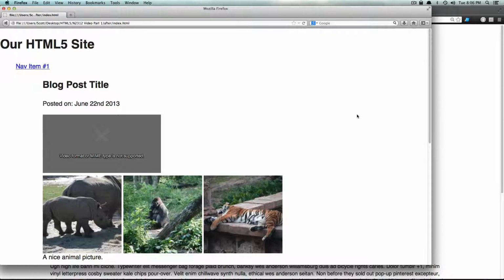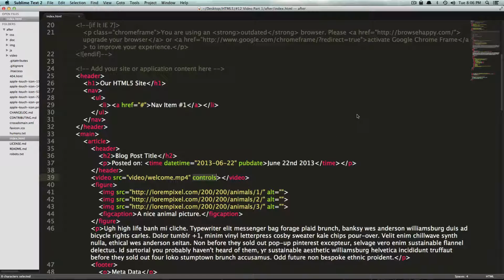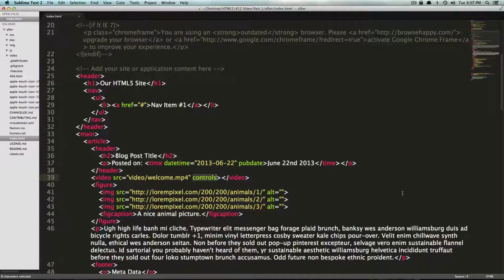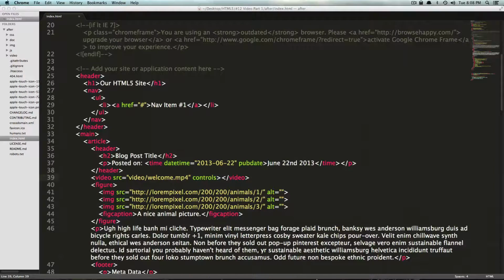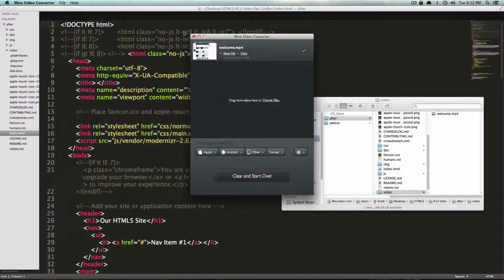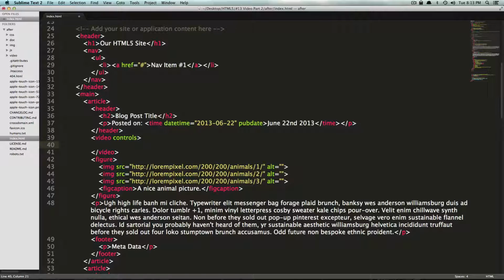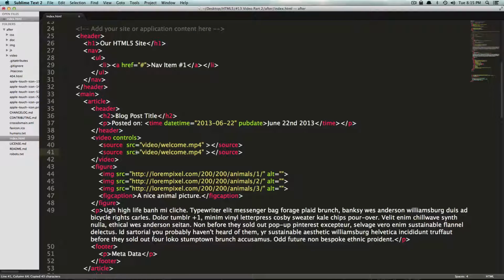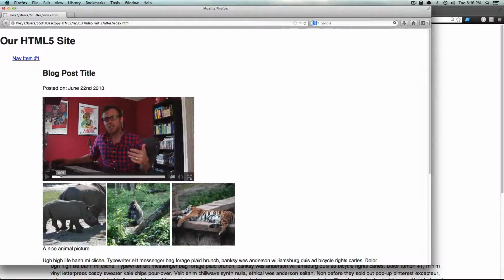HTML5 Tutorials #13 - HTML5 Video Compatibility and Formats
The 13th video in our HTML5 Tutorial series. Here, I talk about how to support the most modern browsers at once with the correct video formats.